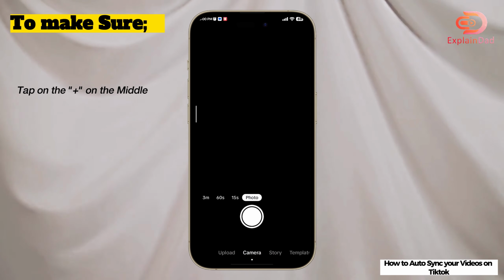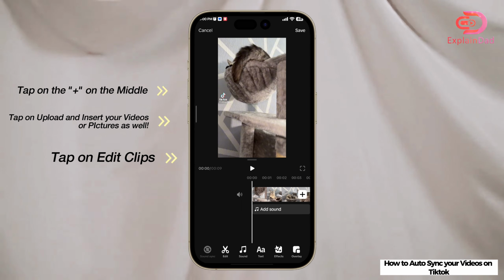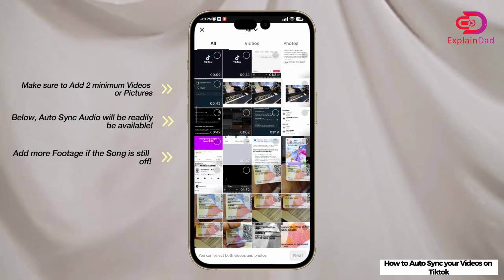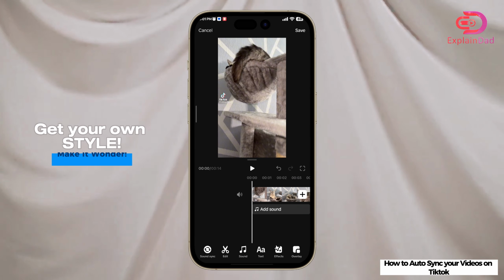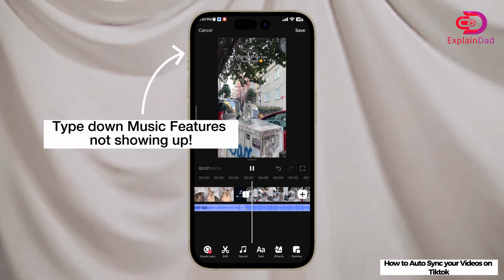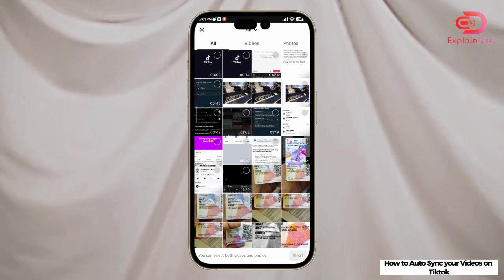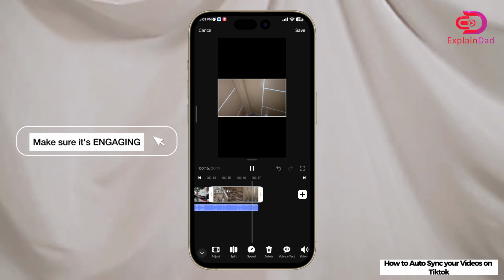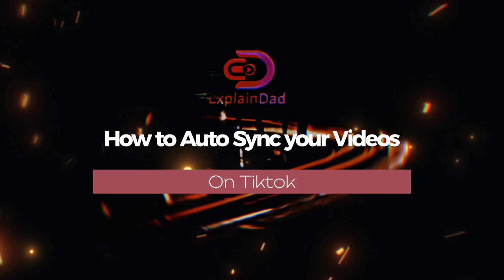How To Auto Sync Your Videos On TikTok 2024 - Complete Guide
Today, we're stepping into the future with our 'How To Auto Sync Your Videos On TikTok 2024 - Complete Guide'.

In this video, we'll guide you through the process of auto syncing your videos on TikTok, a feature that's set to enhance your TikTok experience in 2024. From navigating the settings to setting up auto sync, we've got you covered!